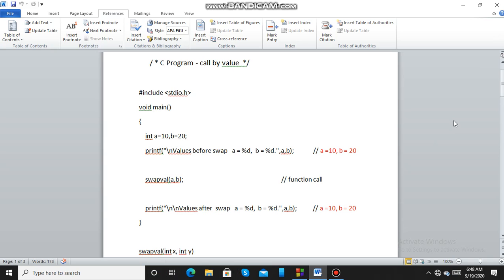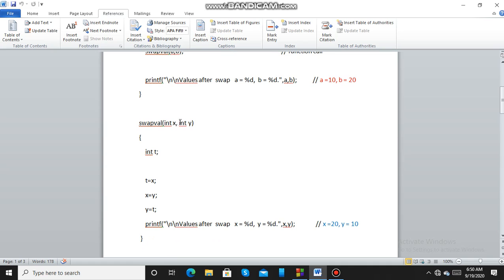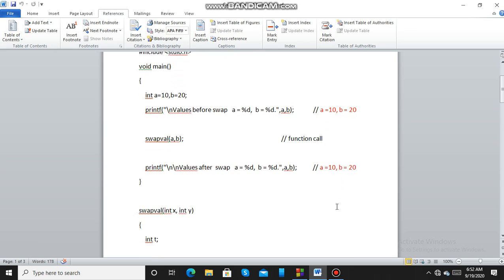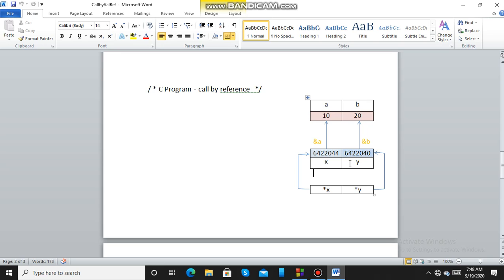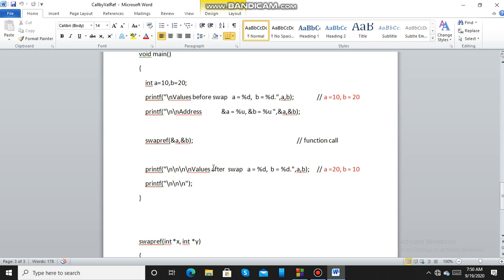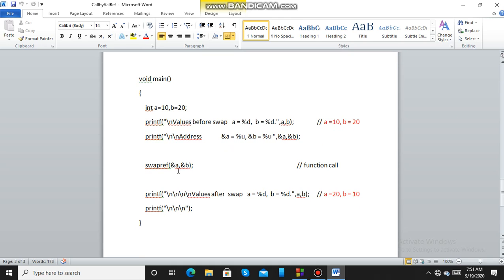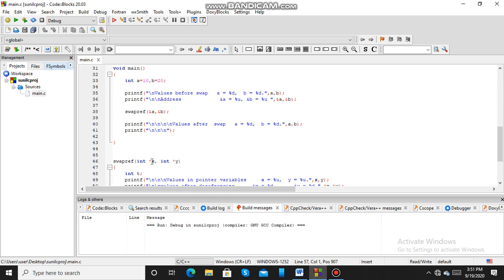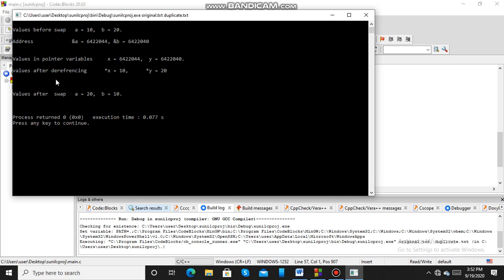Function Call by Value & Reference in C.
This program explains the two methods of calling a function i.e Call by value  & Call by reference and the difference between both the methods.